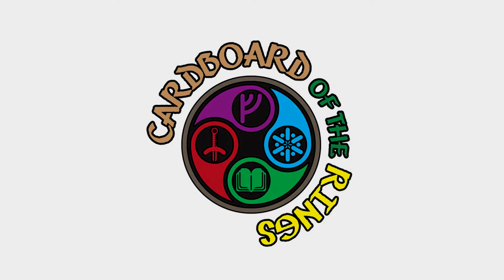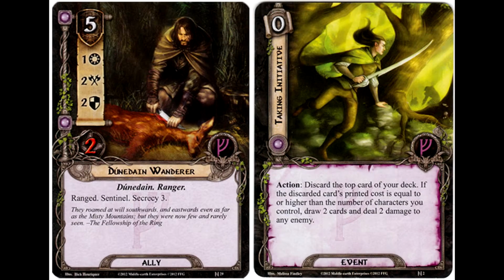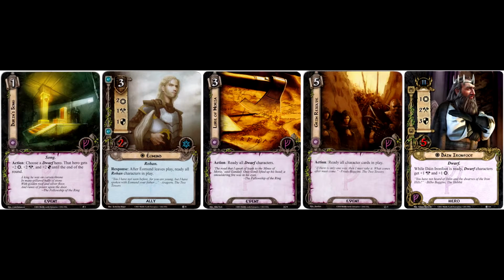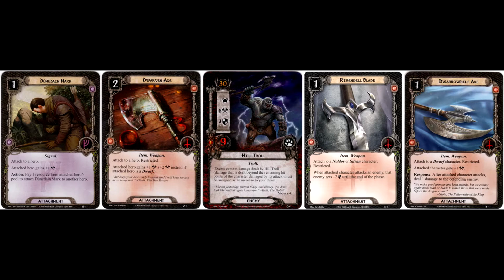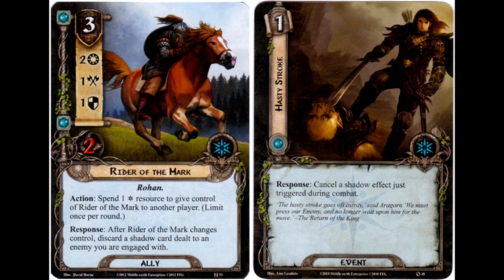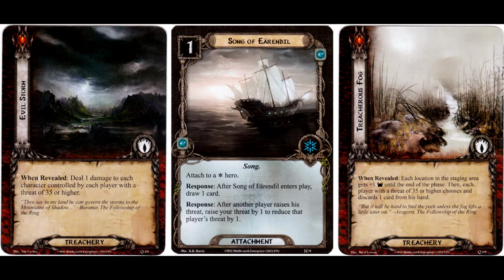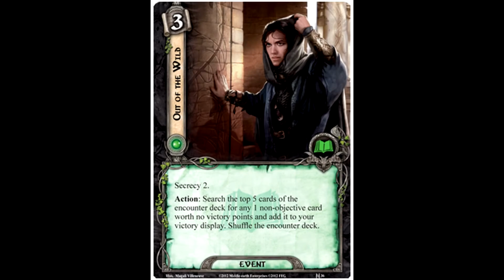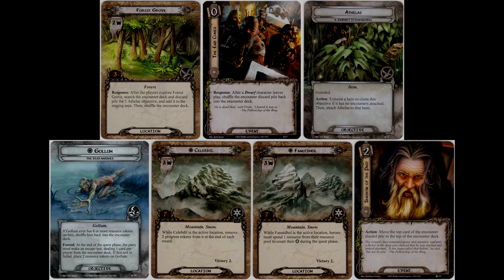Road to Rivendell Player Card Review - LOTR LCG Progression Series Ep.029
Originally published on Mar 17, 2013

Mitch, former co-host of the Cardboard of the Rings podcast, accompanied by Matthew D (current co-host of The Grey Company podcast), introduce viewers to the hero and player cards of the second Adventure Pack of the Dwarrowdelf cycle, Road to Rivendell, sharing their opinion of each new addition to The Lord of the Rings: The Card Game (which is a Living Card Game, by Fantasy Flight Games).

This is the 29th video in The Lord of the Rings Living Card Game Progression series, where the above players restrict themselves to building decks using only cards that were available to them at the time of the titular scenario's release. However, although they are using only a limited card pool, they will nevertheless be adhering to errata and rulings from the most up to date iteration of the FAQ, making this series particularly useful for players perhaps new to the game, or otherwise inexperienced with deck-building. This video will include an introduction to the hosts, an overview of the hero and player cards introduced in the Road to Rivendell Adventure Pack, as well as their evaluation of each of these new deckbuilding options now available to them.